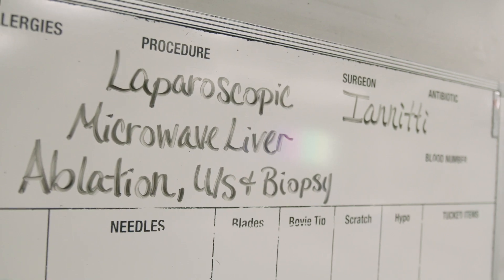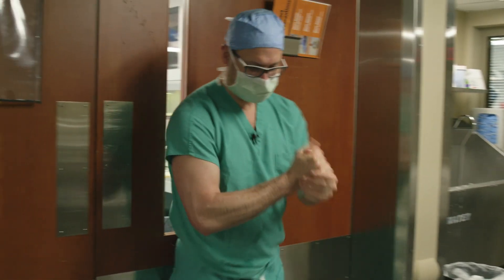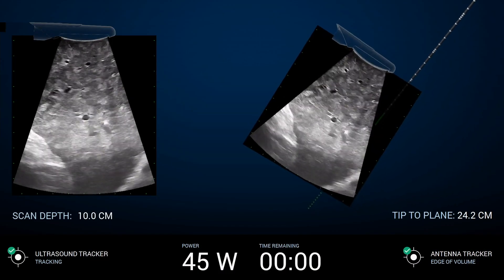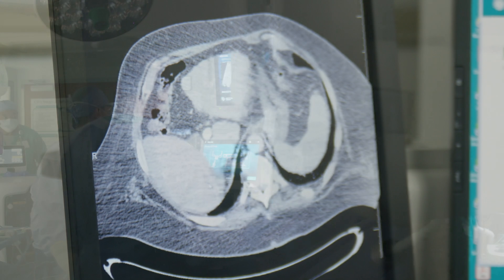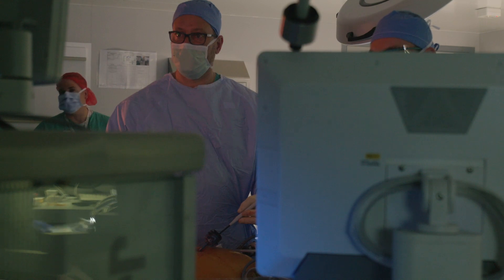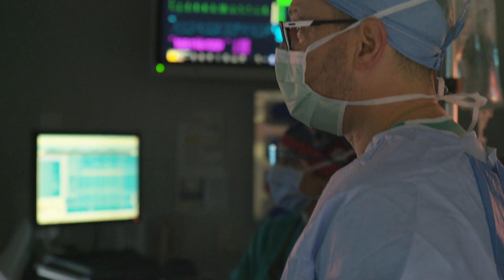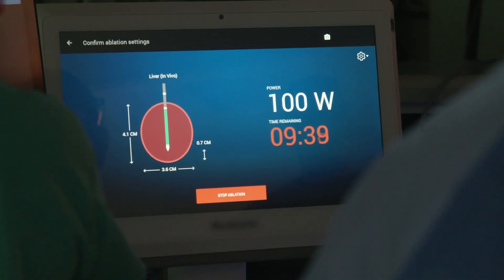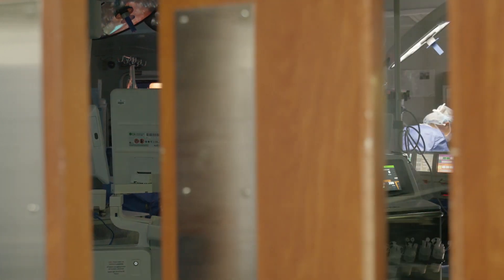Surgical Teams Treat First Patient in Carolinas Using New 3D Technology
The Hepato-Pancreato-Biliary (HPB) surgery team has achieved a first-in-the-Carolinas milestone. Over a 10-year period, Dr. David Iannitti and Dr. John Martinie co-developed a 3D magnetic guidance system to target liver tumors in a minimally invasive way. In April of 2019, surgical teams treated the first patient in the Carolinas at Atrium Health's Carolinas Medical Center using this new commercialized technology, which merges real-time ultrasound with virtual reality.